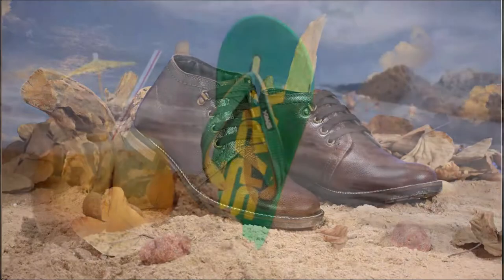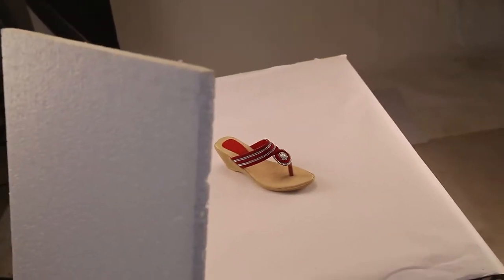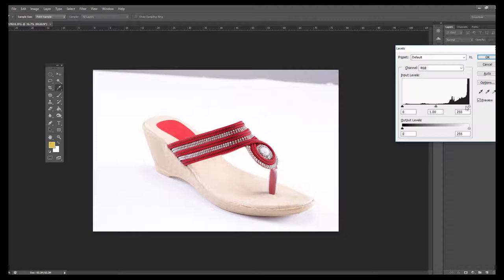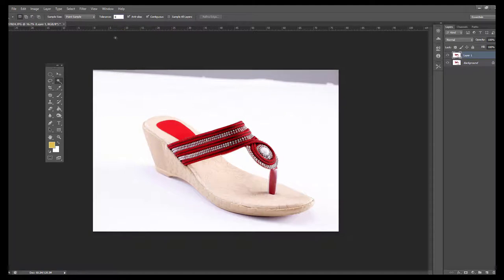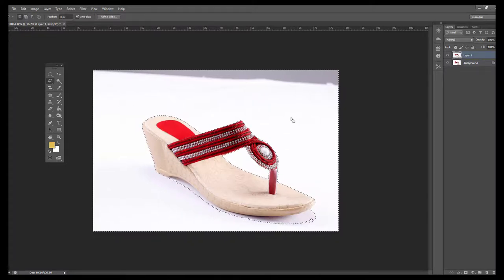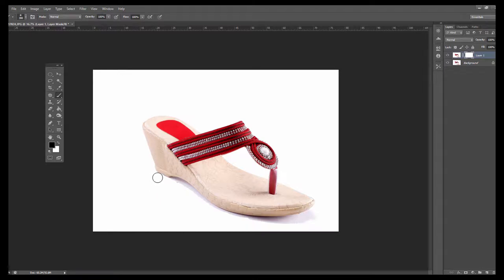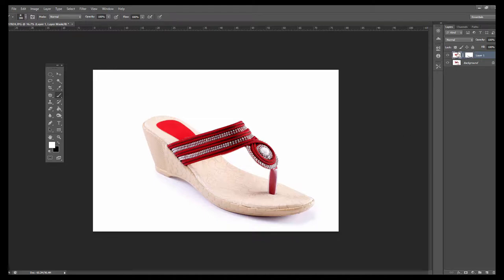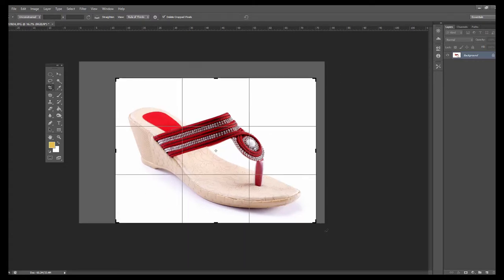How to shoot shoes for ecommerce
Shoes Product Photography for ecommerce purpose requires 4 things mainly - 1. Pure white background 2. Realistic clean images 3. Light consistency in all angles   and 4. Fast turnaround time in shooting and editing.  I am sharing my technique to shoot shoes for all the required need.